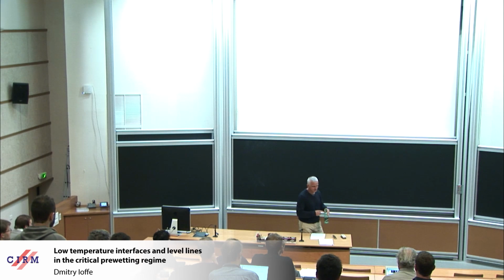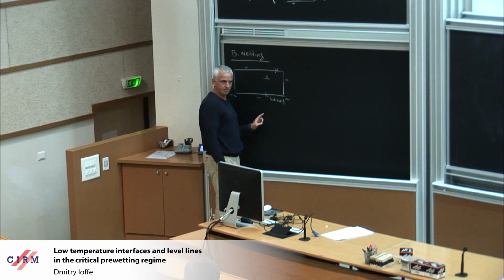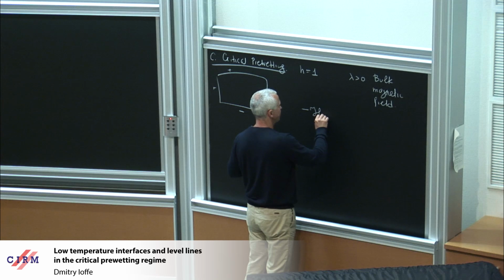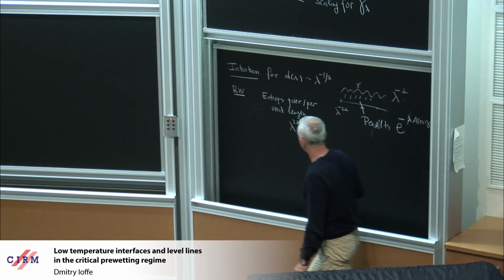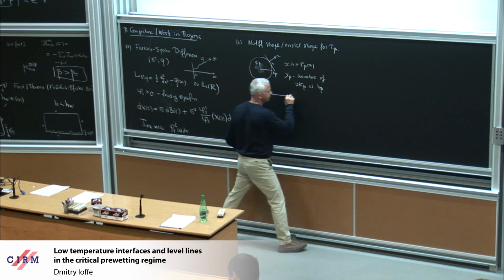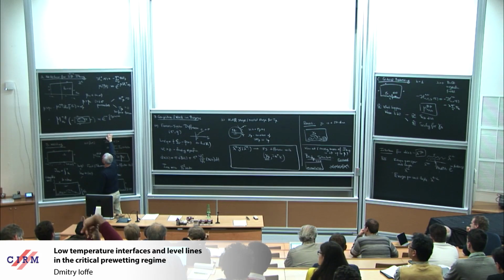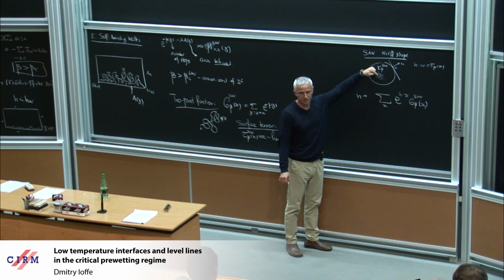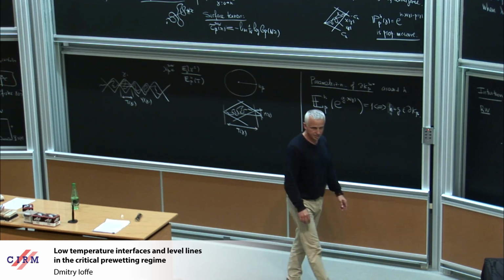Dmitry Ioffe: Low temperature interfaces and level lines in the critical prewetting regime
Abstract: Complete wetting in the context of the low temperature two-dimensional Ising model is characterized by creation of a mesoscopic size layer of the "-" phase above an active substrate. Adding a small positive magnetic field h makes "-"-phase unstable, and the layer becomes only microscopically thick. Critical prewetting corresponds to a continuous divergence of this layer as h tends to zero. There is a conjectured 1/3 (diffusive) scaling leading to Ferrari-Spohn diffusions. Rigorous results were established for polymer models of random and self-avoiding walks under vanishing area tilts.
A similar 1/3-scaling is conjectured to hold for top level lines of low temperature SOS-type interfaces in three dimensions. In the latter case, the effective local structure is that of ordered walks, again under area tilts. The conjectured scaling limits (rigorously established in the random walk context) are ordered diffusions driven by Airy Slatter determinants.
Based on joint walks with Senya Shlosman, Yvan Velenik and Vitali Wachtel.

Recording during the thematic meeting: "Qualitative Methods in KPZ Universality" the April 25, 2017 at the Centre International de Rencontres Mathématiques (Marseille, France)